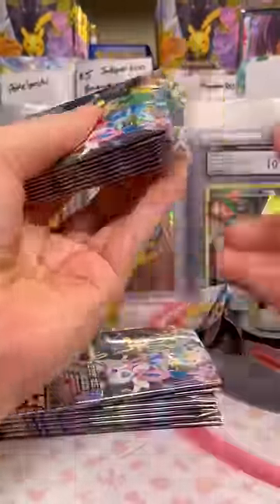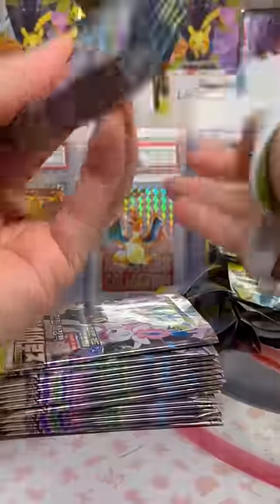A WHOLE BOX OF EEVEE HEROES OPENED IN 1 MINUTE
Watch me open an entire box of Korean Eevee Heroes in just a minute - no slo mo

This set is super popular thanks to the Umbreon Vmax Alternative Art - but hes so hard to pull